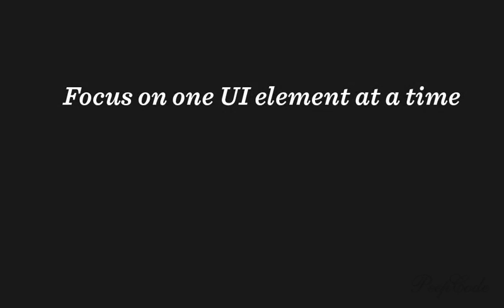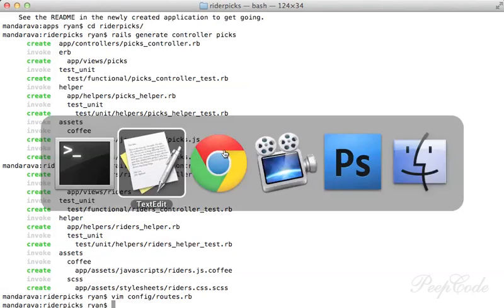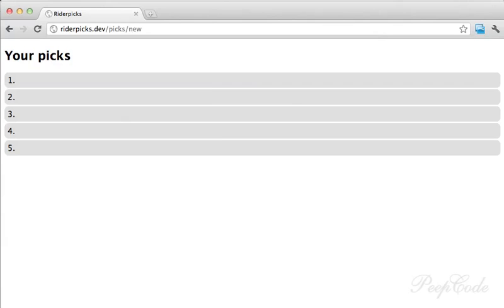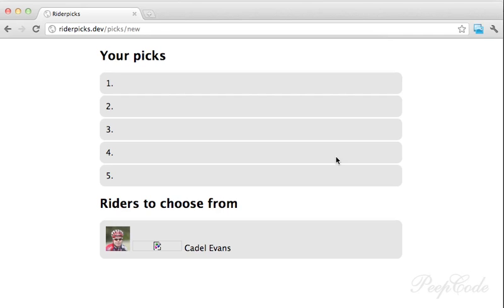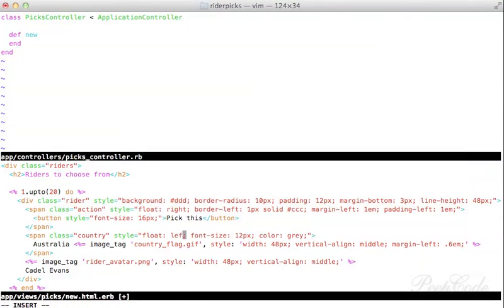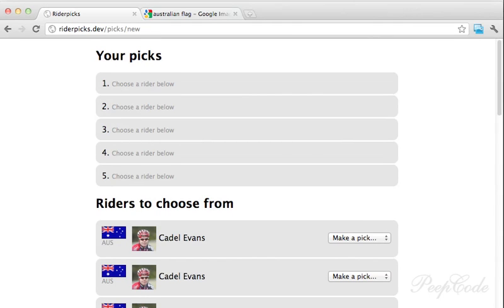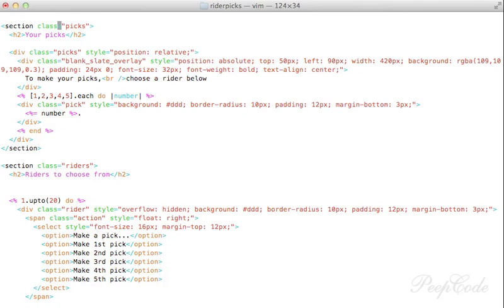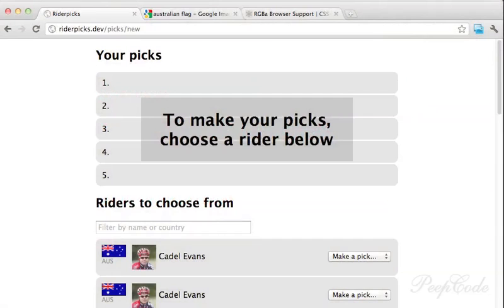Ryan Singer design workflow II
(now performs a design process/workflow.